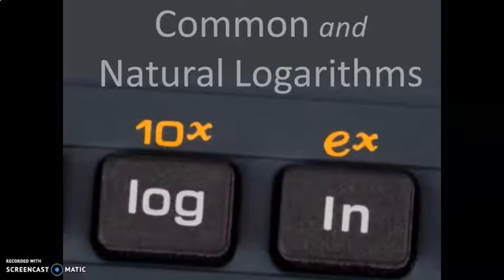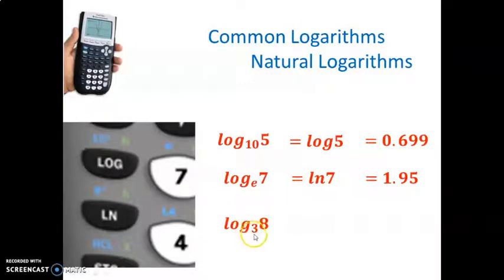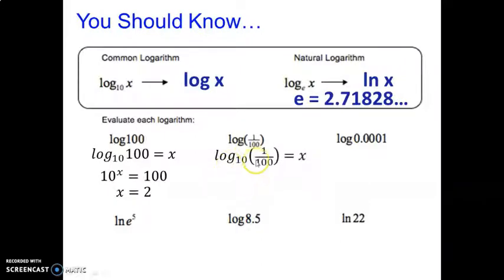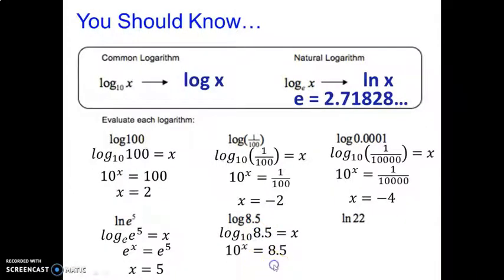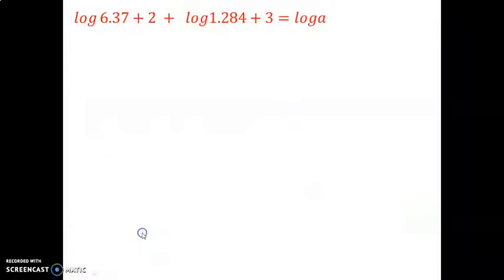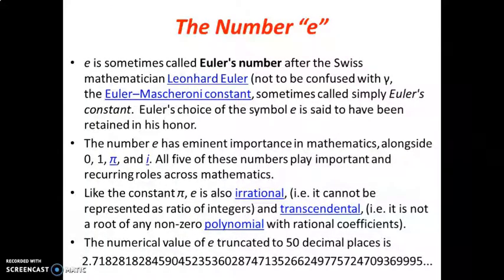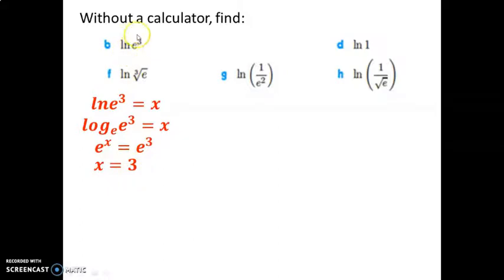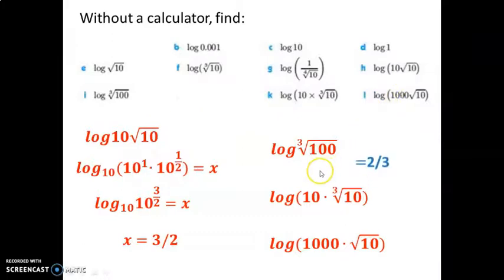Skill Video Common and Natural Logarithms